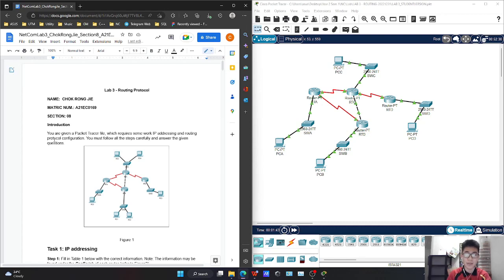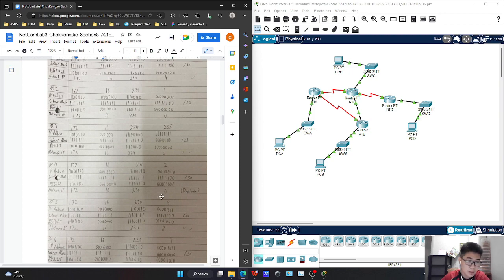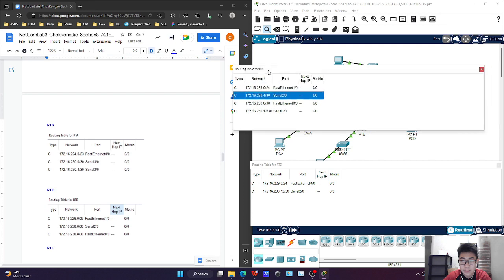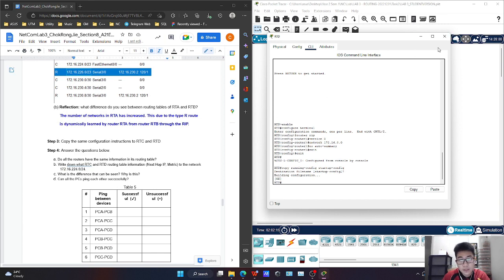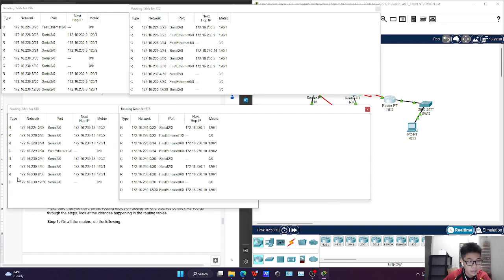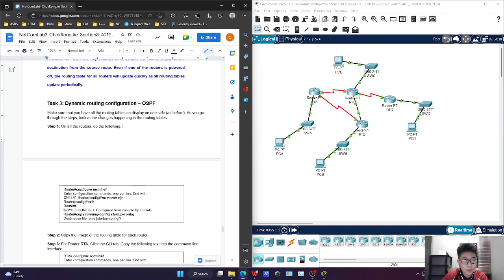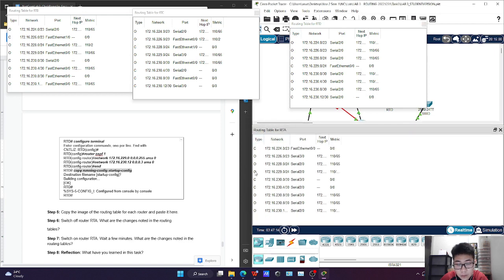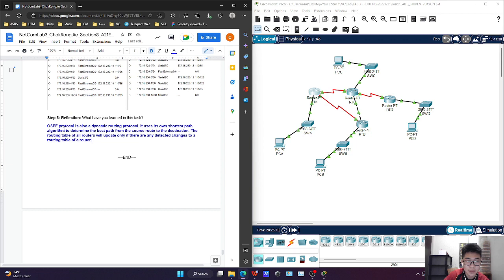Network Communication Section 08 Lab 3 Explanation Video